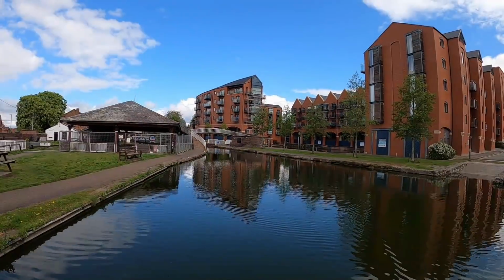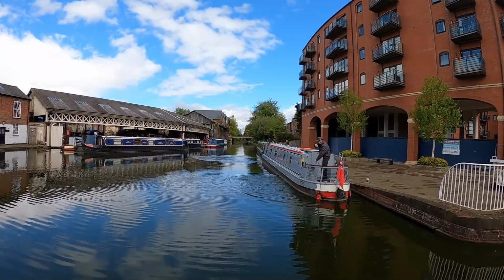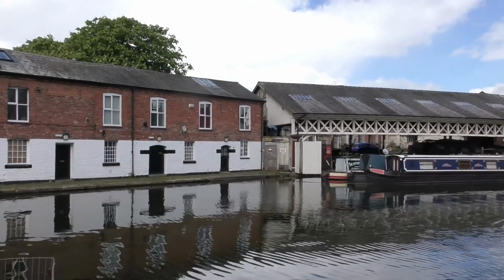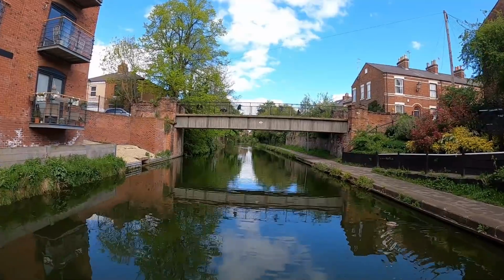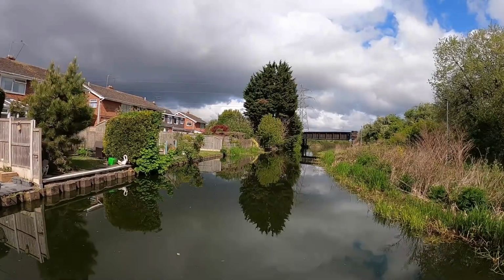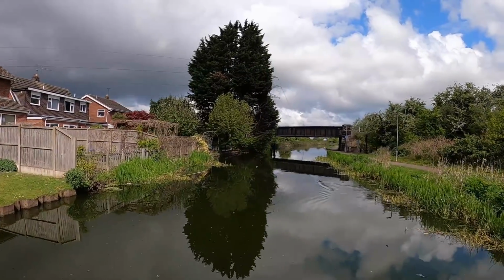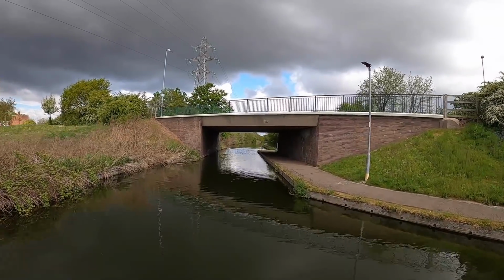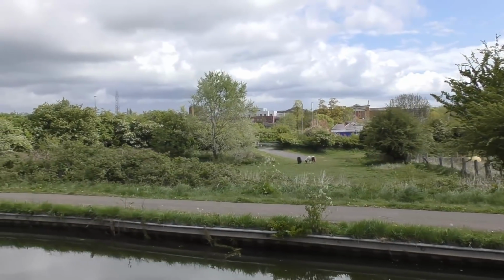Chester to Ellesmere Port by Narrowboat Part 1 Leaving Chester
My first proper cruise following lock down and I head off towards Ellesmere Port. Part 1 is exiting Chester and seeing a flying whale.

** Follow my adventures here on YouTube but also on: **

** Acknowledgements: **

Music from the Power Director music library
(incorporating Shutterstock Premium:)

Intro:
Akiramenai Monotachi

Intermediate:
Summer Dreaming
Quiet Desire
Keep in Memory

Ending:
Atarashii Michi